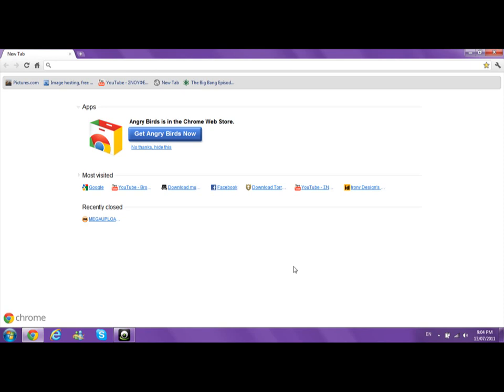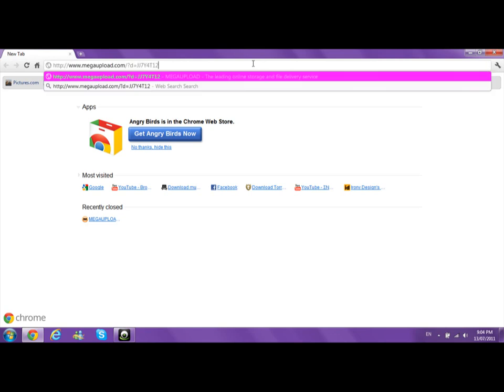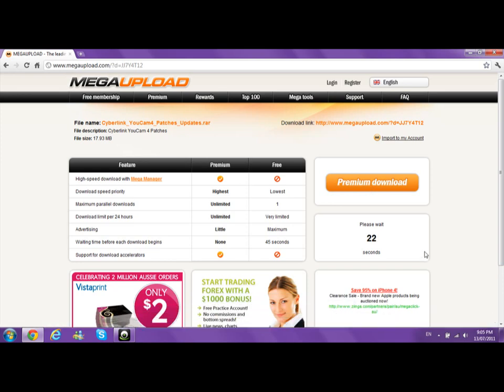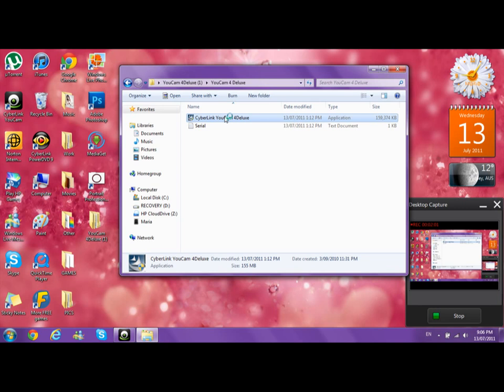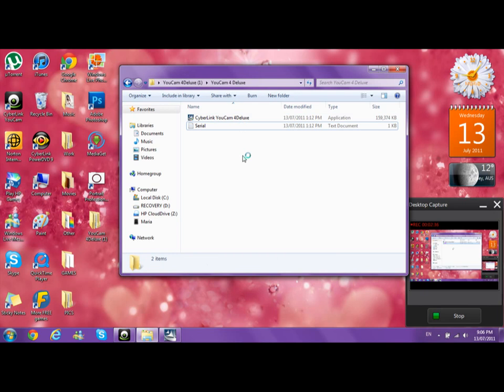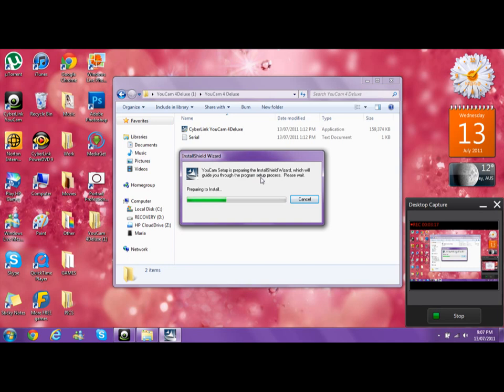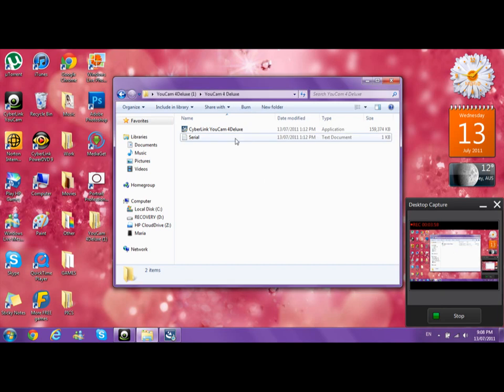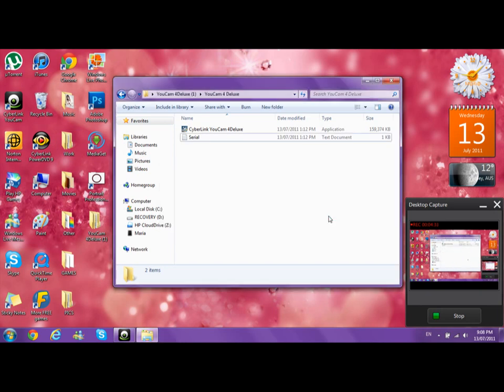How to download cyberlink youcam 4 for free!! (with Serial)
thnxx for watching! If you had any questions please ask me in the comments and I will get back to it as soon as I can!!